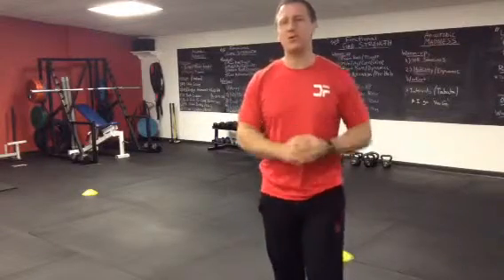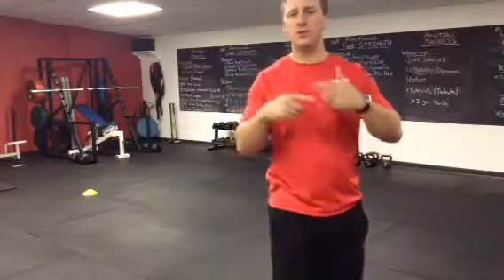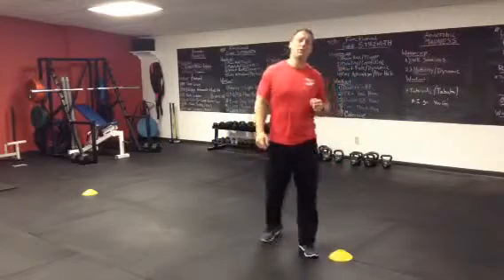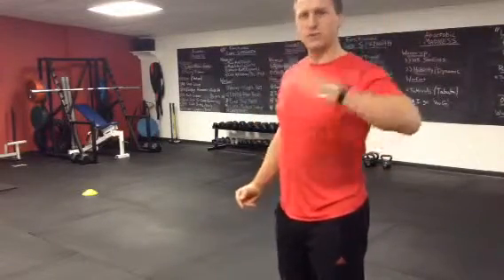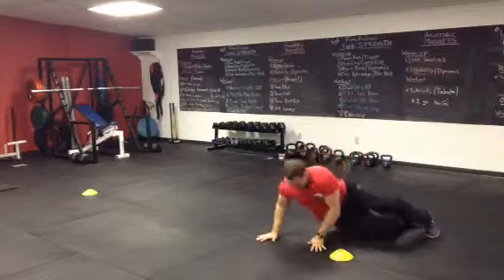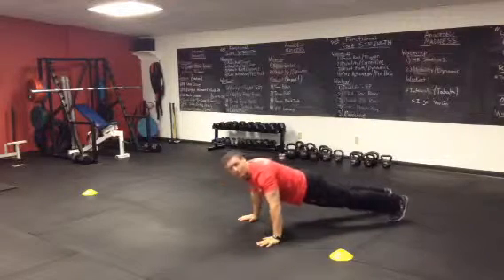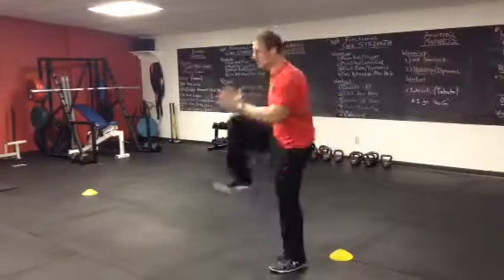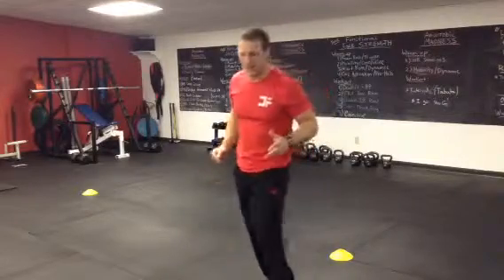New Year Regeneration Challenge: Week 2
1. Sleeper stretch :30
2. Push-up :30
3. High Knee Skip :30
4. Side Shuffles-finisher :30

Keep track of reps